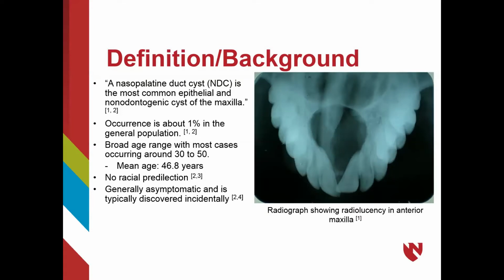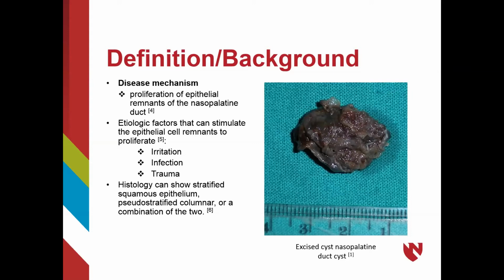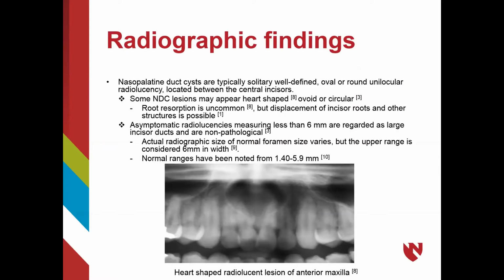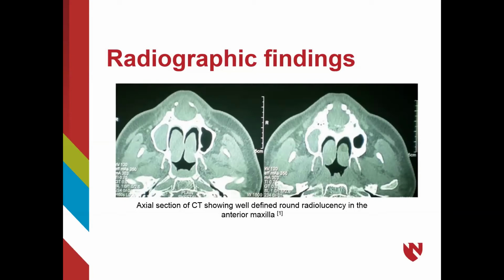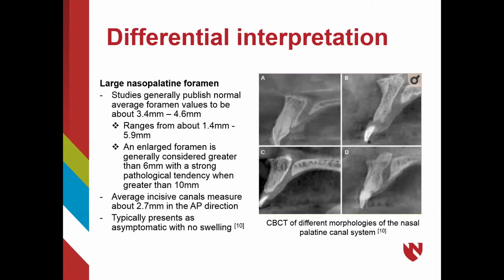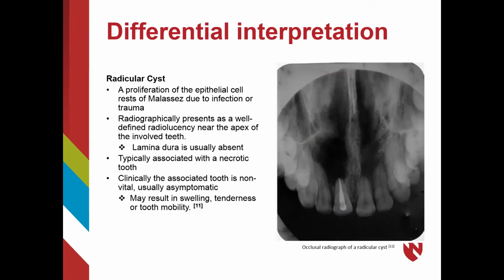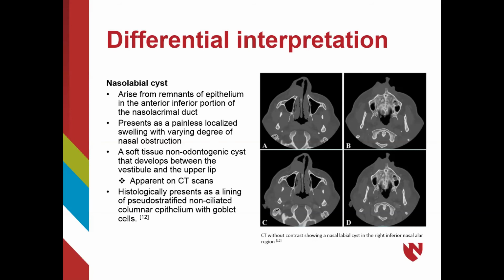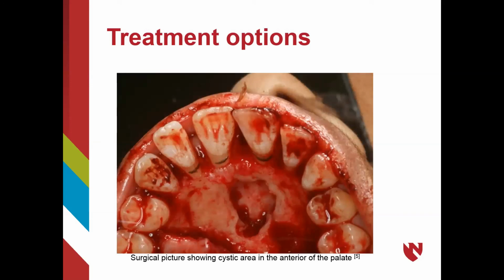Radiology Project 3 0